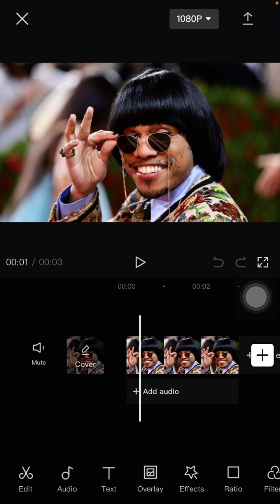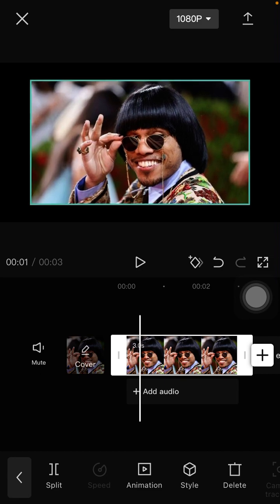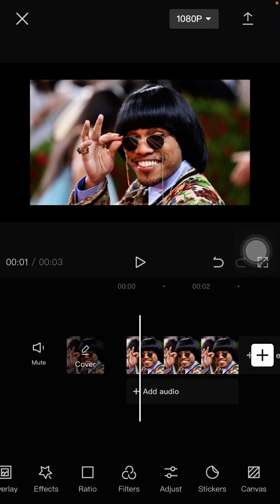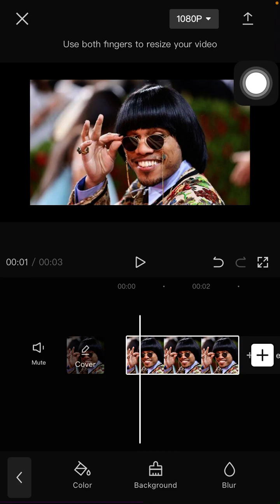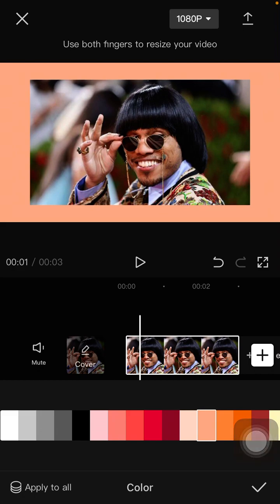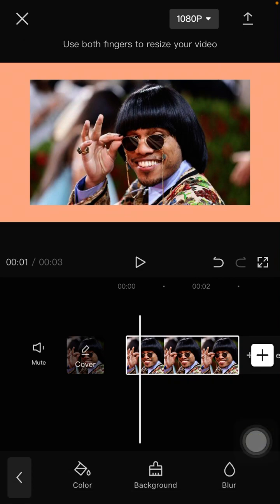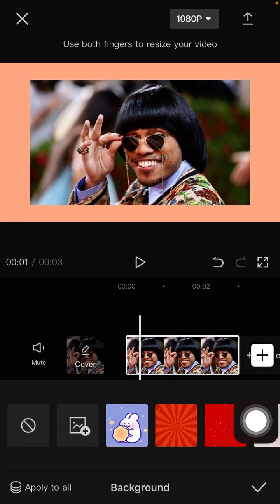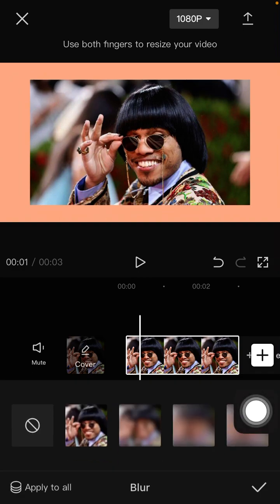CapCut Feature! How Can You Change Canvas Color to Make a Cool Edit in CapCut Mobile?